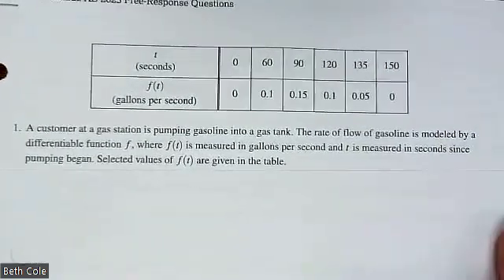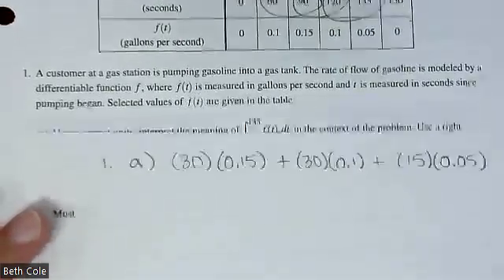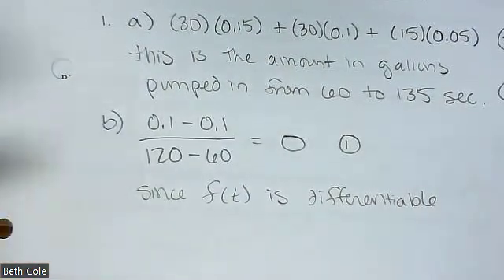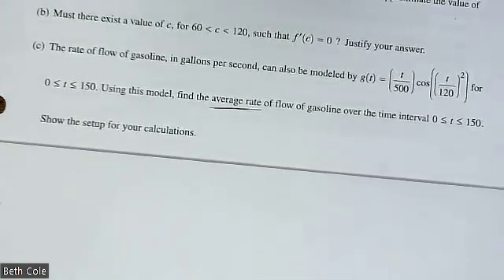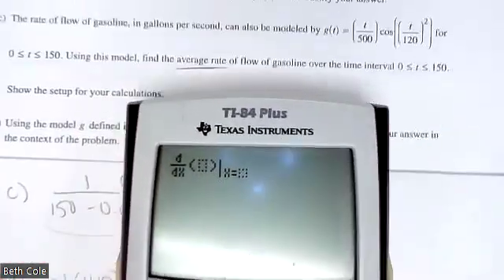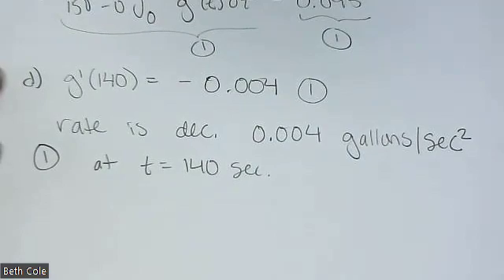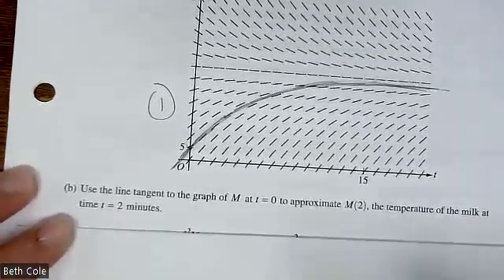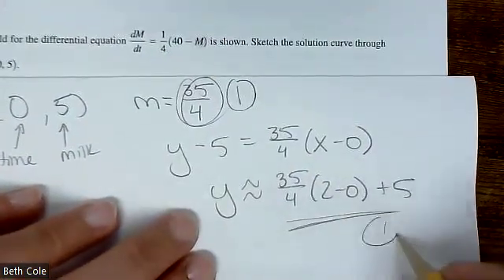2023 FRQ part 1